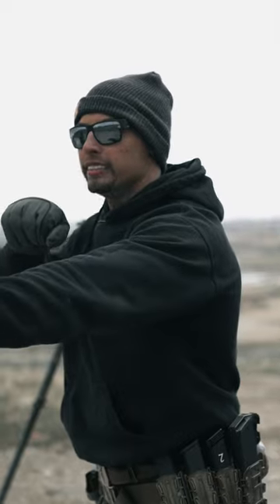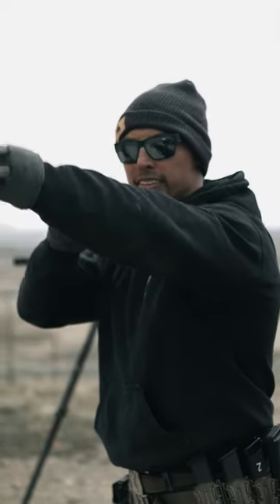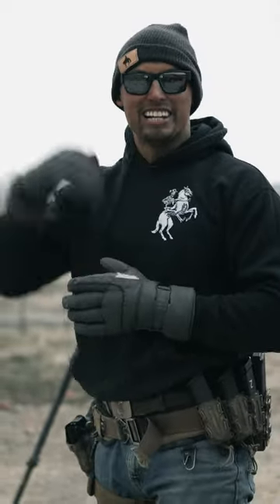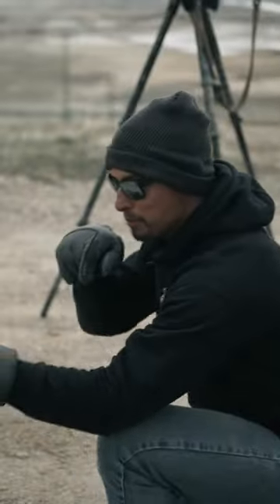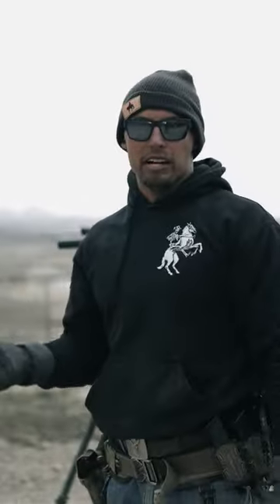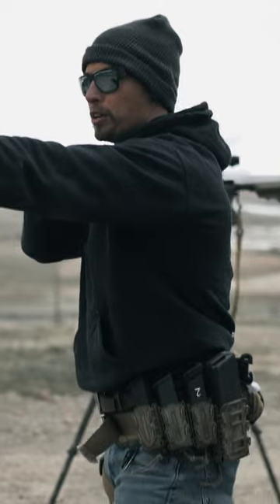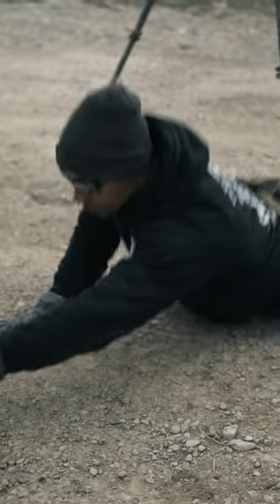RIFLE ROUND UP QUAL - FULL VIDEO PREMIERS AT 6pm MST!